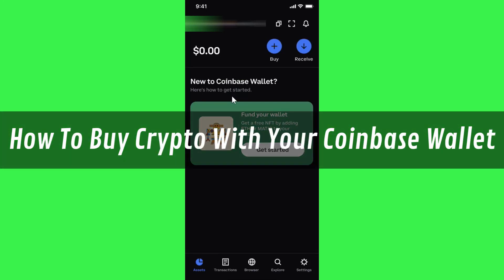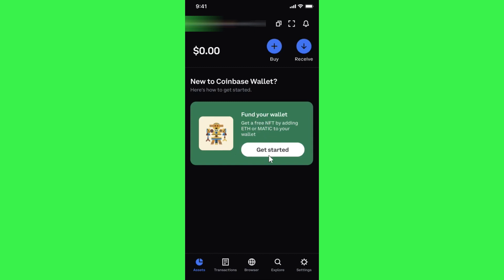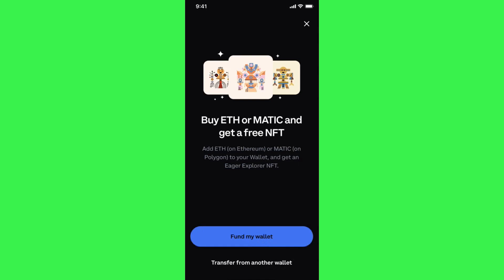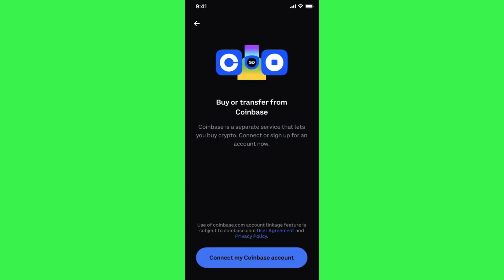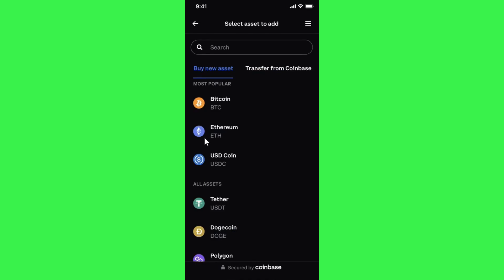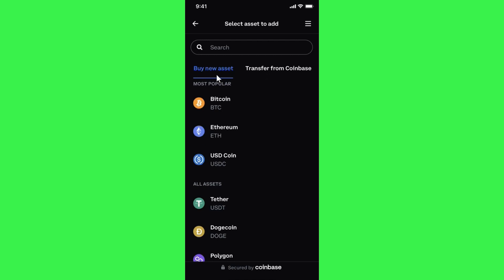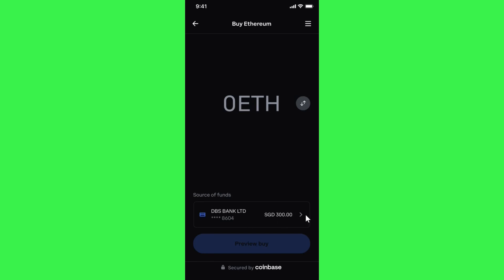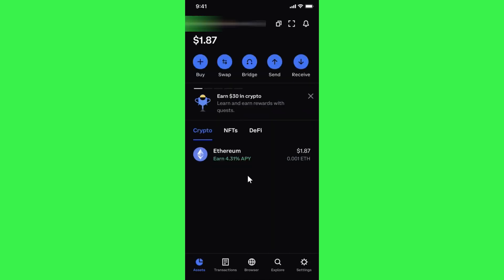How To Buy Crypto With Your Coinbase Wallet | Tutorial (2025)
In this tutorial video, we will guide you through the process of purchasing cryptocurrency using your Coinbase wallet. Learn how to buy any crypto on the Coinbase wallet and explore the steps involved in buying crypto on this popular platform.